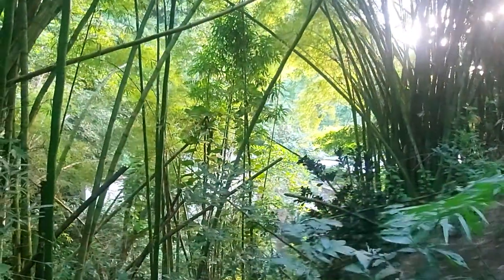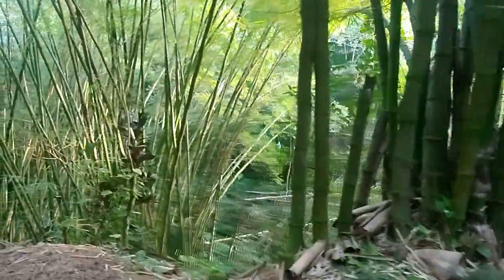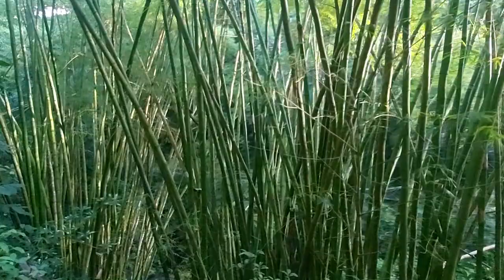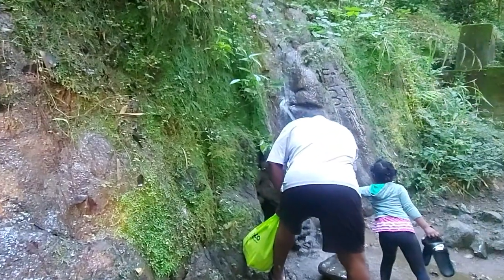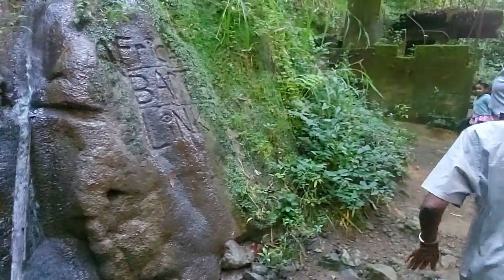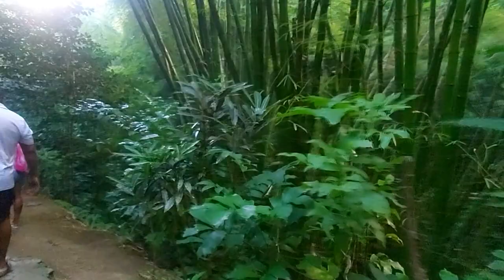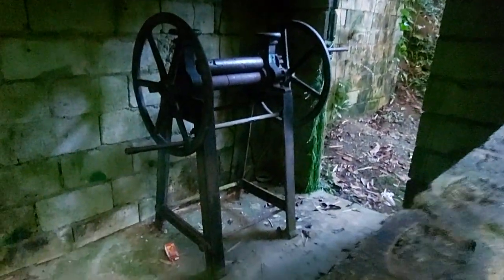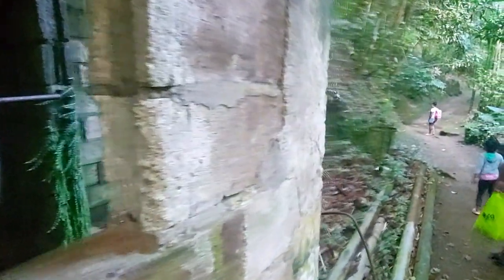ST. THOMAS, JAMAICA || BATH FOUNTAIN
We decided to take a trip to Bath in the parish of St. Thomas, Jamaica. Through this beautiful rainforest lies a hot spring that funnels mineral water that cascades down the river. This water has healing properties that remedy countless ailments, attracting people worldwide to bathe. If you want to get an authentic massage with the hot stones see Patricia Wint or Moses. Tell them "Nina Soul" sent you. Thank you.